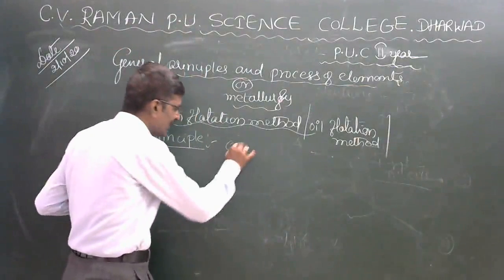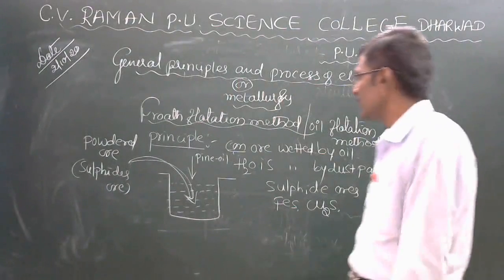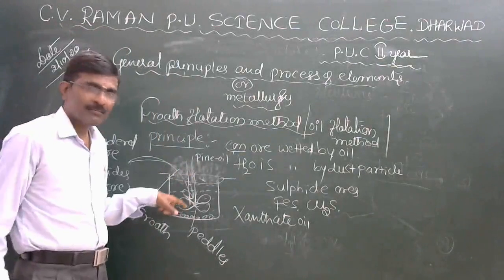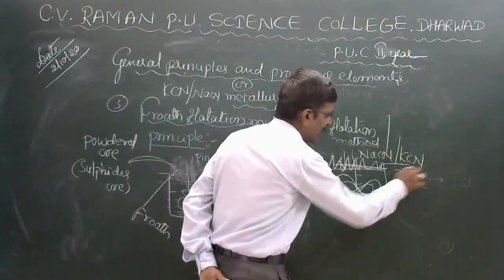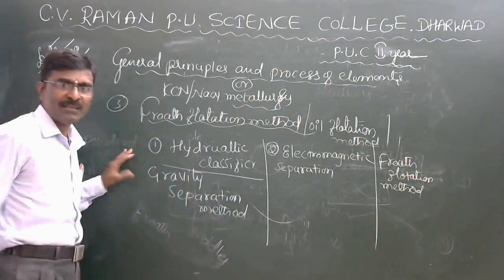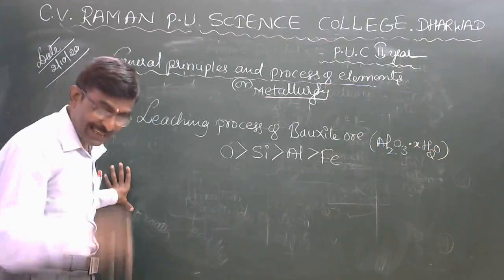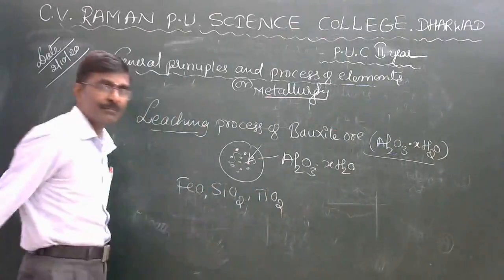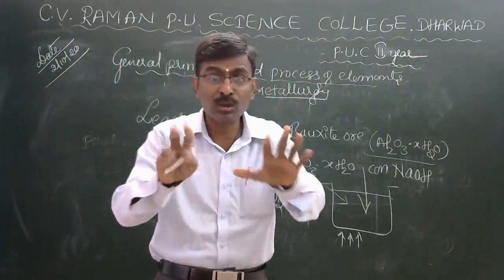PUC-2nd Year Chemistry class-2